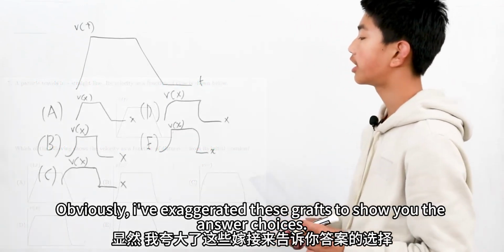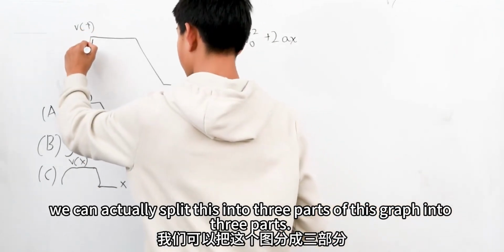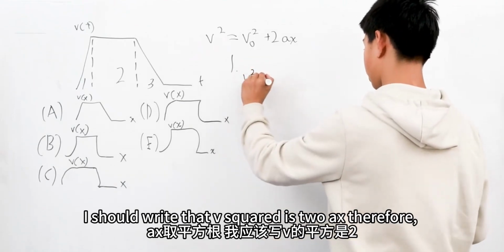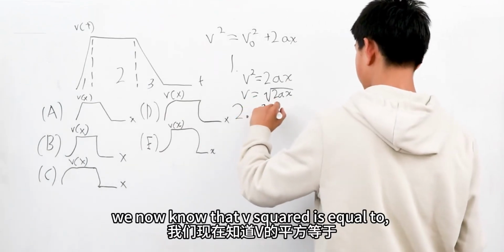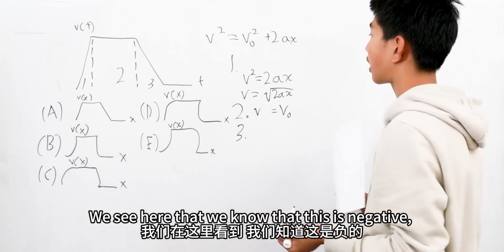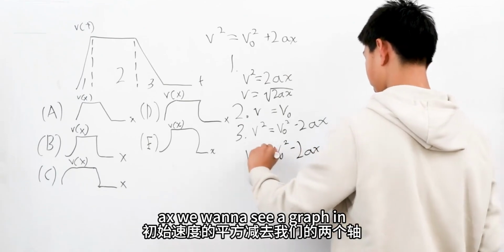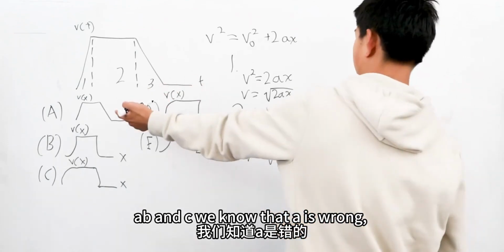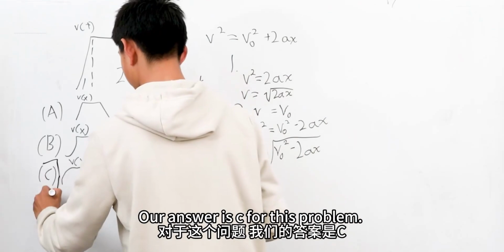2024 F=ma Exam 物理竞赛 P7 英语讲题